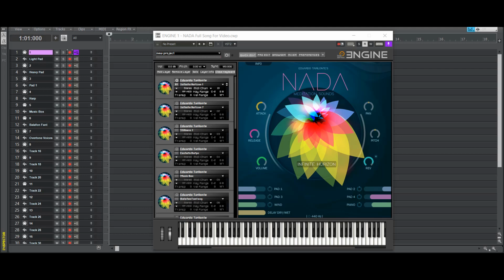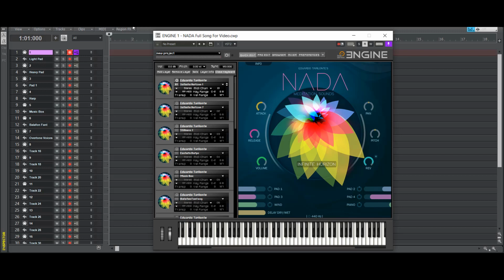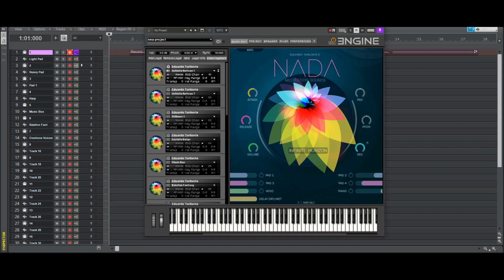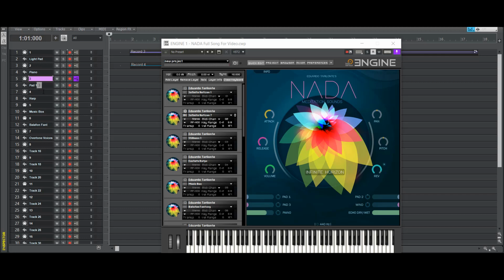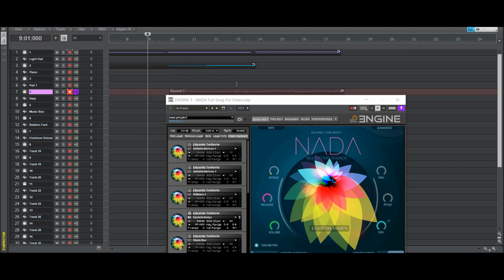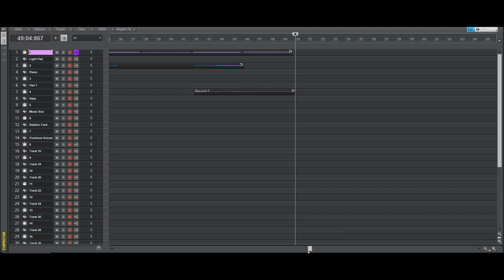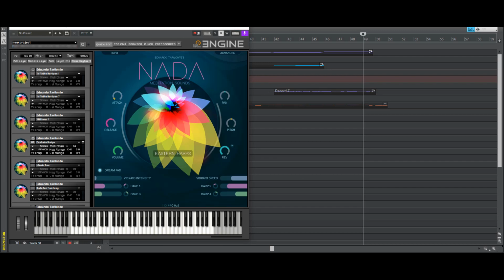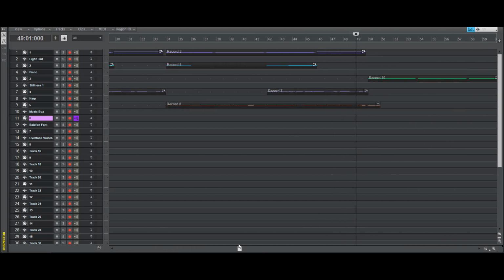Full Song Composing With NADA Part 3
Nada Composing Series Notes

Let’s write, record, mix and master a New Age song from beginning to end using Eduardo’s sound library NADA as the foundation of the piece.  I have broken the series into 6 parts, listed below.  Every song comes together differently and this one is a simple song that came together pretty easily but I kept that part simple for the purpose of the video.

In this part, I start laying down the ideas for this new age piece.  I’m just making this up as I go.

Video Series:
Part 1 – Template & Track Sheet
Part 2 - Selecting Sounds
Part 3 – Composing Part 1
Part 4 - Composing Part 2
Part 5 - Composing Part 3
Part 6 – Mixing and Mastering